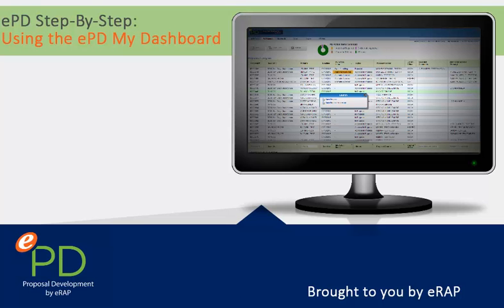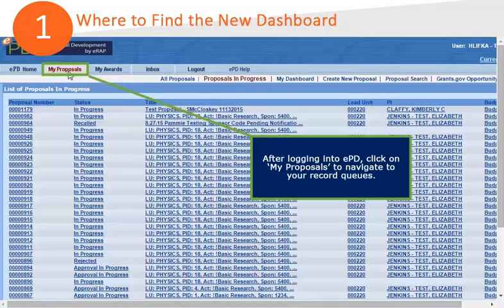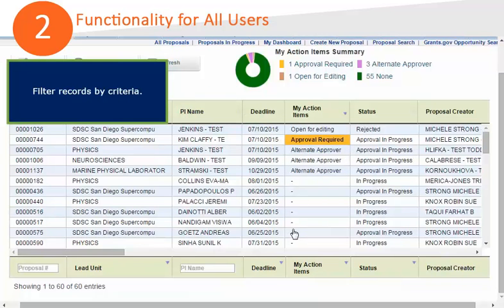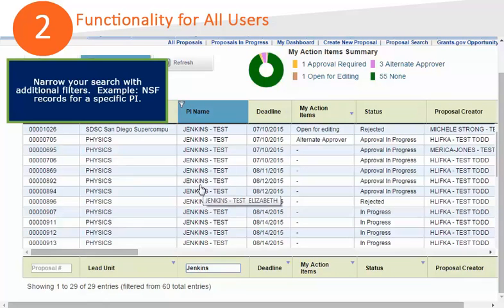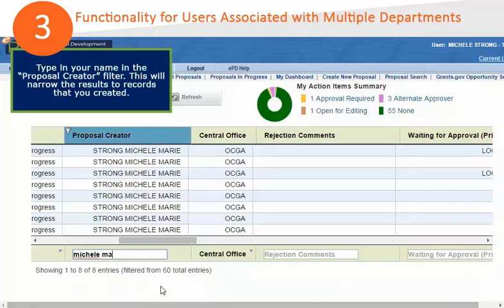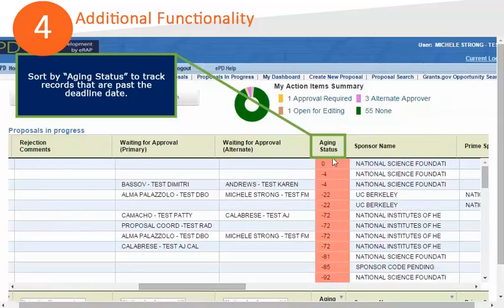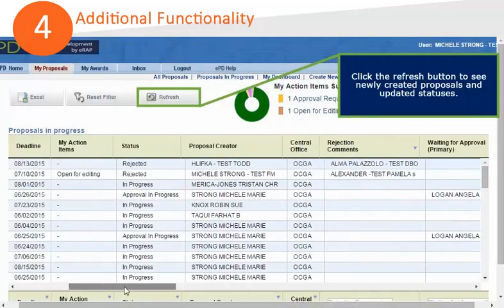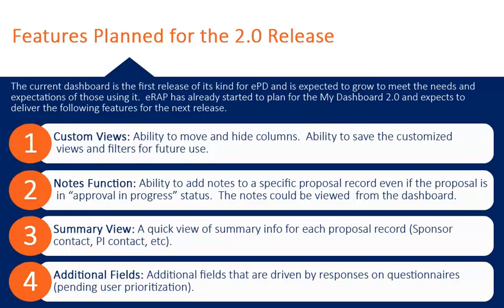ePD Dashboard Training November 24, 2015